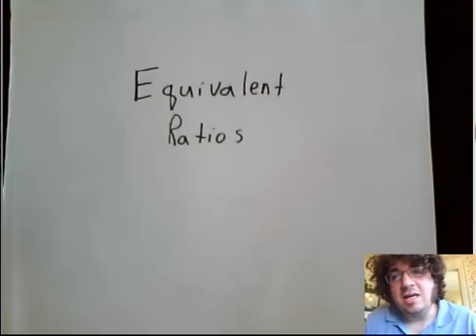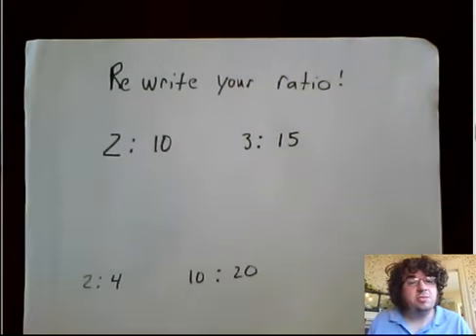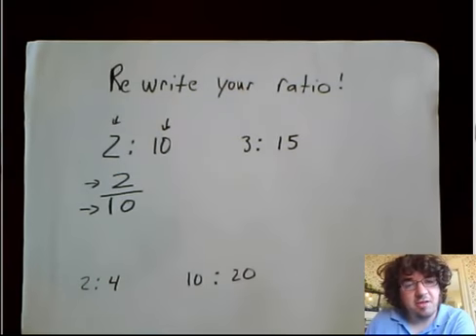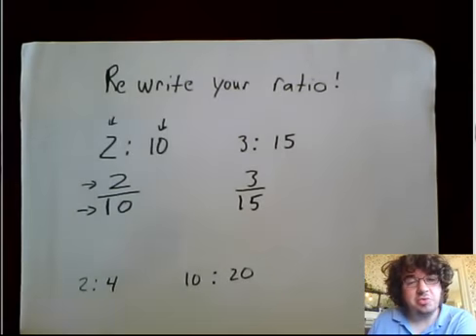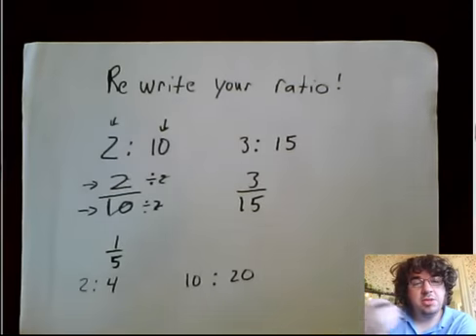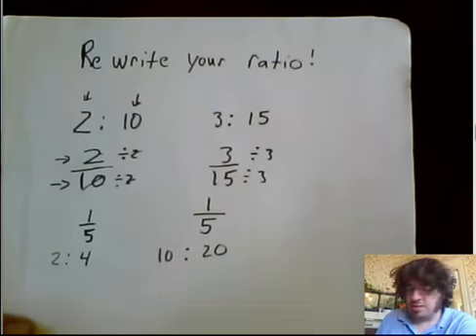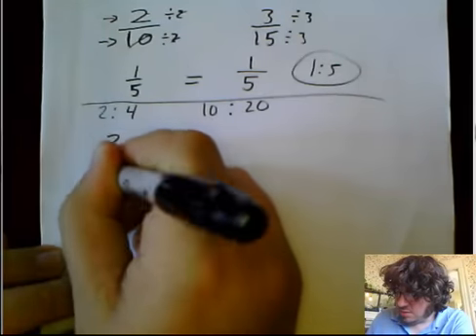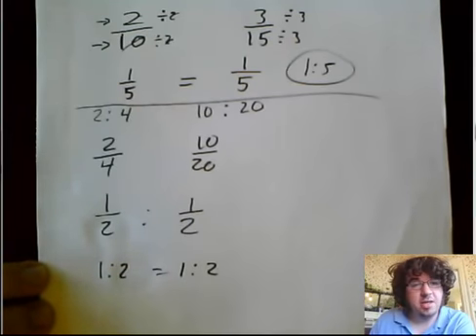Equivalent Ratios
A short video on equivalent ratios